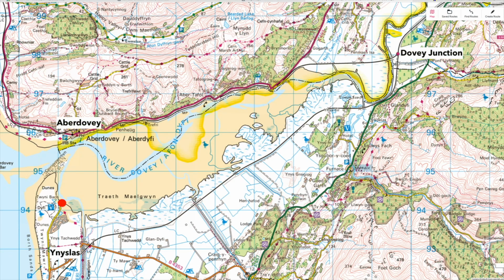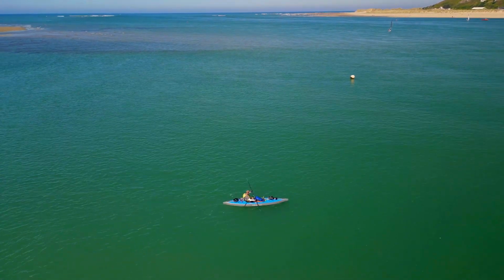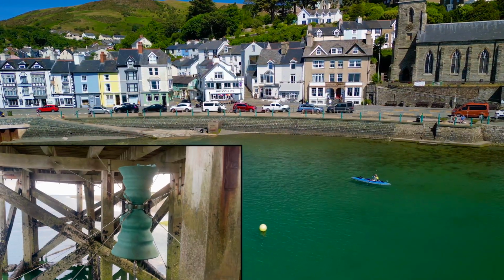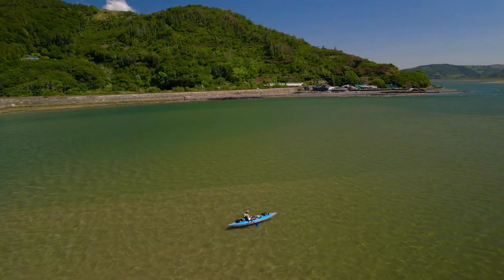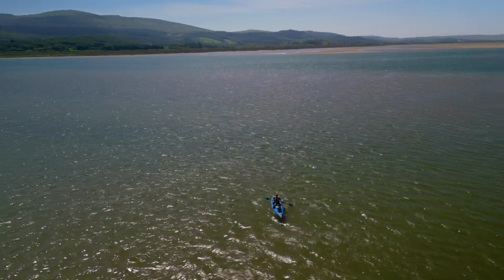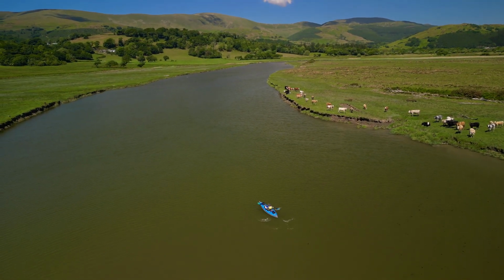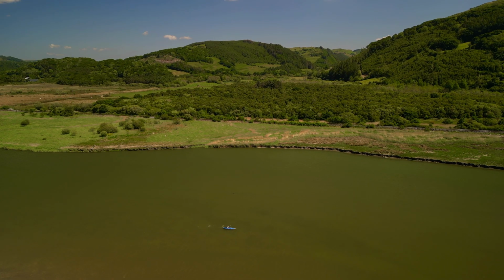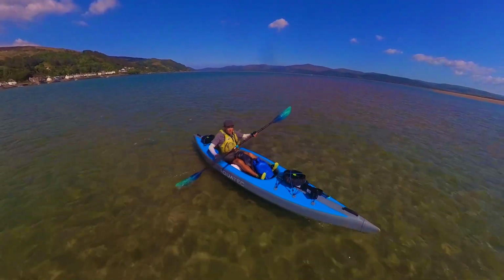DYFI RIVER KAYAK - YNYSLAS TO DOVEY JUNCTION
This video is of my 16 miles circular kayak on the Dyfiy River in North West Wales on the from Ynyslas Nature Reserve up to Dovey Junction and back, on the 19 May 2025.

The video covers:

• the quaint coastal town of Aberdovey ('Aberdyfi')
• how I got on with the Hiqmar eFin electric kayak motor on this trip
• the Aquatec Ottowa drop stitch inflatable kayak I used on this trip
• top tips about kayaking the Dyfi river
• the stunning scenery along this river which winds across the edge of the Snowdonia national park

The Dyfi River flows into Cardigan Bay at Aberdovey. In the 1800s, Aberdovey was at its peak as a port.  Time & Tide bell celebrates the Welsh legend of the submerged kingdom of Cantre’r Gwaelod beneath Cardigan Bay, whose bells, it is said, can be heard ringing beneath the surface.

About 9 miles upstream of Aberdovey on the North bank of the river are the remains of a Roman Fort at Pennal, called Cefn-Caer (which translates roughly as hillside of the fort).

I used a Hiqmar eFin electric kayak motor on this trip  which I attached to my Aquatec Ottawa drop stitch inflatable kayak.

The RSPB reserve at Ynyshir is host to both migrant and resident flocks of ducks, geese and waders all year round.

Nearby is the Dyfi Osprey Observatory where you can watch the nest and the comings and goings of the magnificent sea birds.